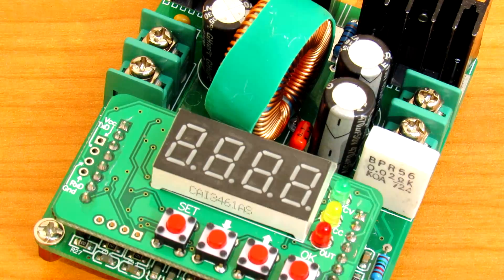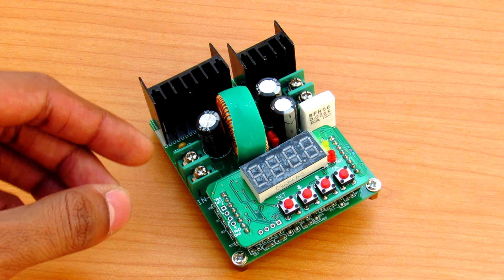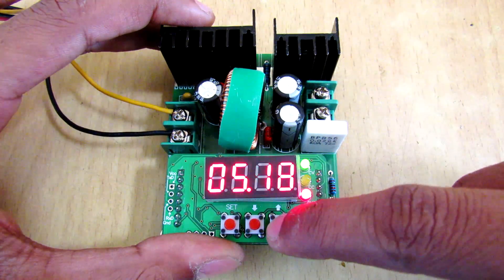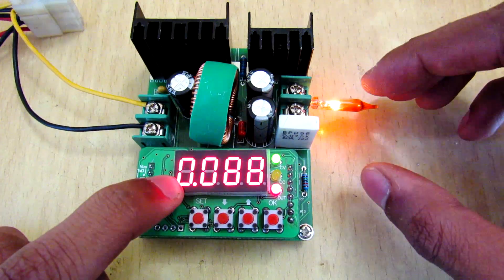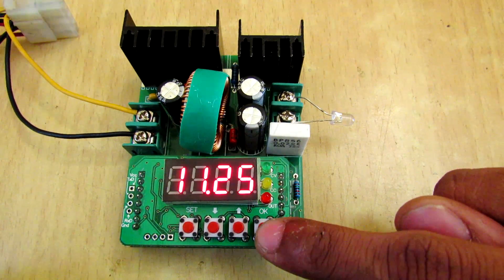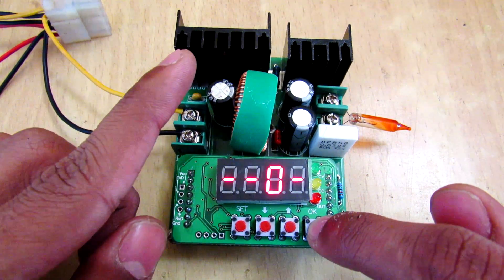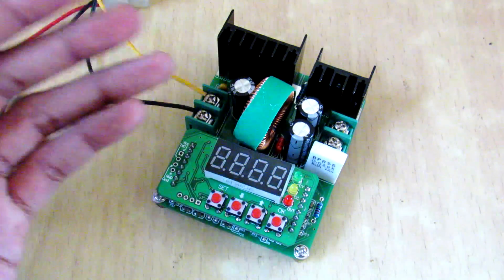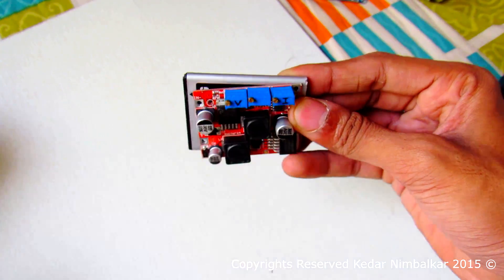Build Variable Lab Bench Power Supply Module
Adjustable Dc Lab Bench Power Supply B3606 Module Reviewed

B3606 is a fully digital display NC buck module. Small size, high power, high efficiency and stable. Join the High-Speed ​​ Microcontroller precise measurement and calculation, you can precisely regulate the output voltage and current , built-in 10 groups of memory locations can be stored and call up
the parameters at any time. The module is very easy to use. Equipped with a four LED digitalseven Segment, you can display the voltage, current, power, capacity and other parameters in real time. Meanwhile, the machine has automatically output after power, auto rotate functions. The functions can be turned on or off
according to use. Refer Manuel Below.

★☆★ Buy Parts from your local online shop ★☆★

1) B3606 Module

The modular nature Non-isolated Buck（BUCK）
Conversion efficiency 92%(max)
Frequency 150KHz
Short circuit protection Constant Current
Operating Temperature ﹣40℃~+85℃
Control method Digital control + LED display
The voltage regulator / display resolution 0.01V
The minimum resolution of power Display 0.001W
The current regulator / display resolution 0.001A
The minimum resolution of capacity 0.001AH
Output Ripple ≤50mV
Weight 116g
Dimensions(W*H*D) 80×66×33(mm)

(We may receive some commission if you buy from Amazon this help us to keep updating the awesome content)